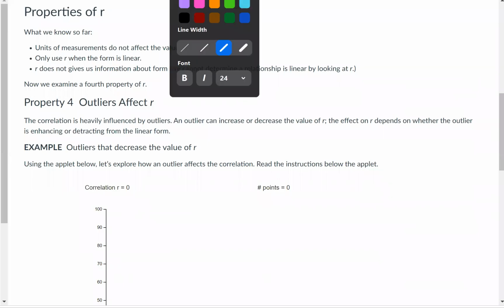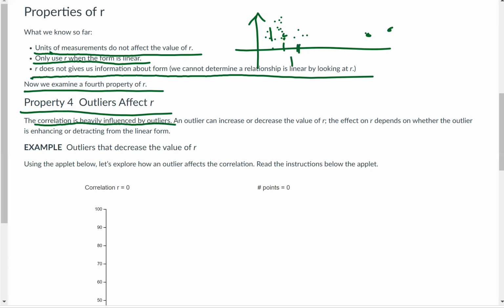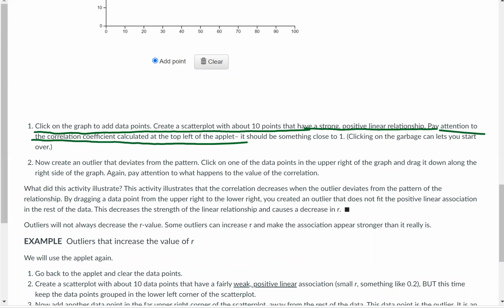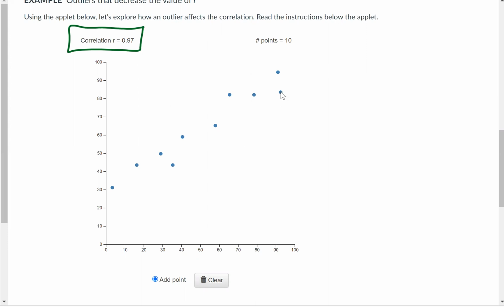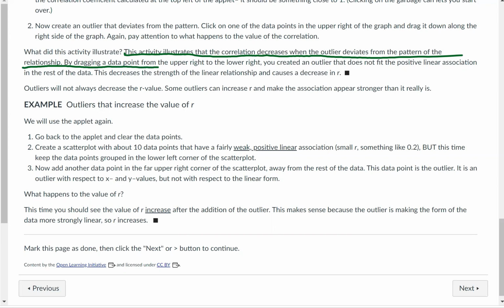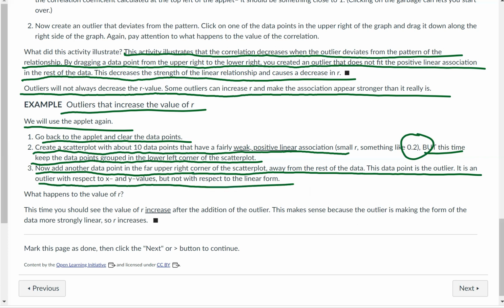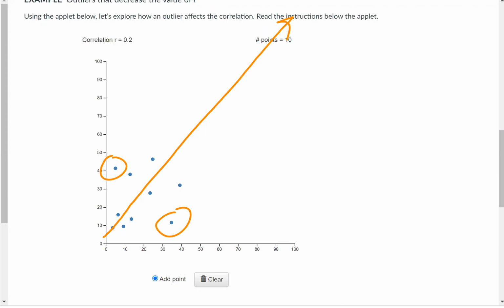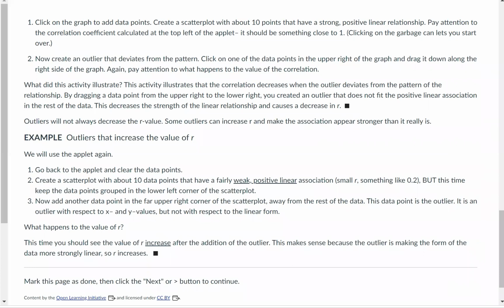Module 26 18 of 21